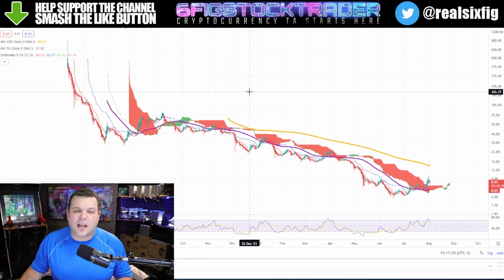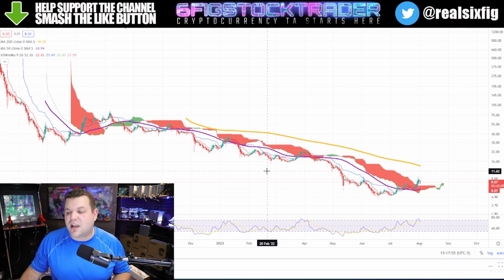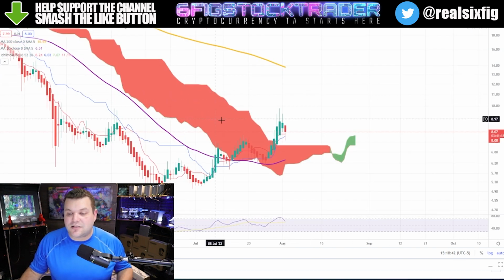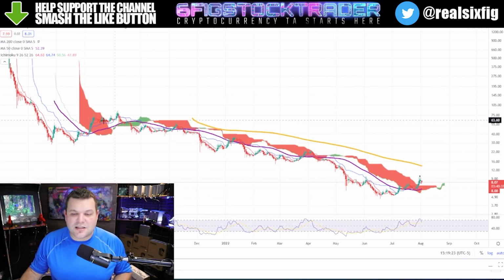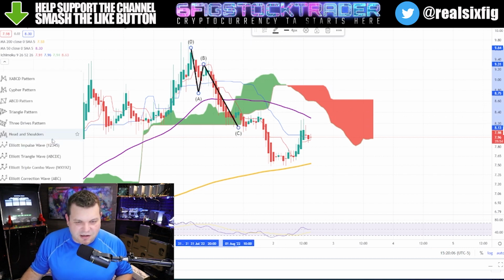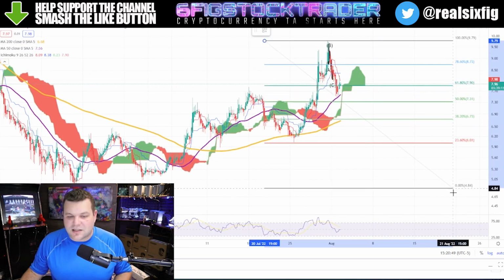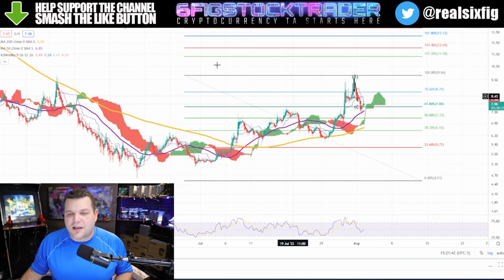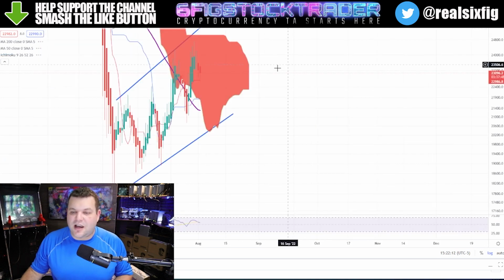internetcomputer Ecosystem & Chart Update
6figs ICP content is sponsored through a community grant via Dfinity This is not financial or trading advice, do your own research.
Check out the mining article in Crypto Wendy's Whitepaper:
6figs has received a grant from Dfinity to help build the ICP community